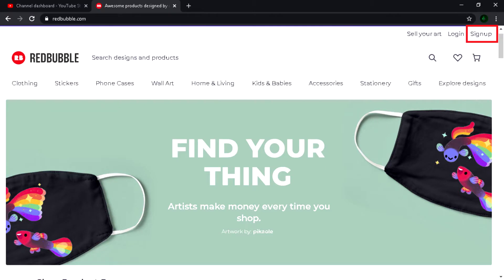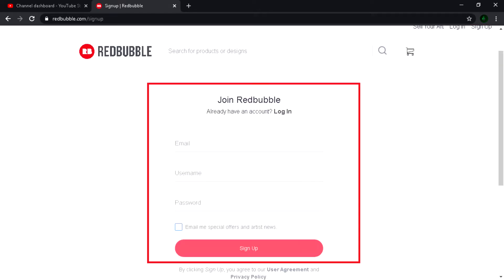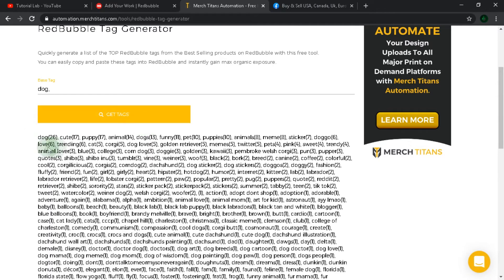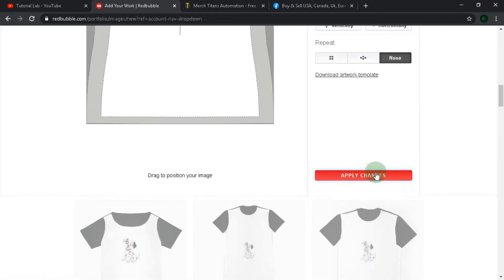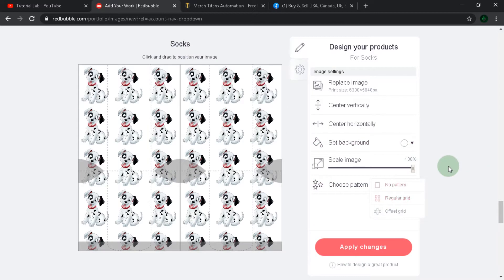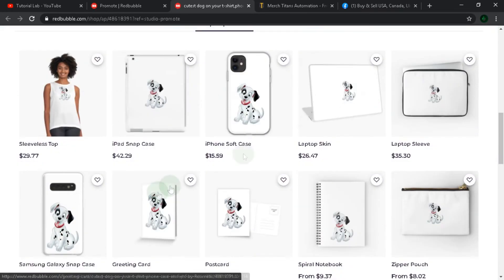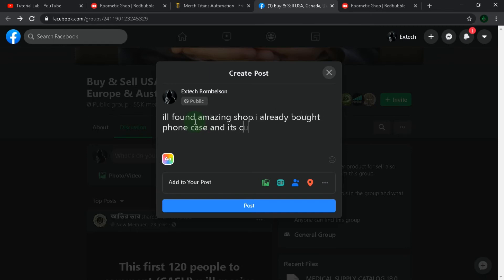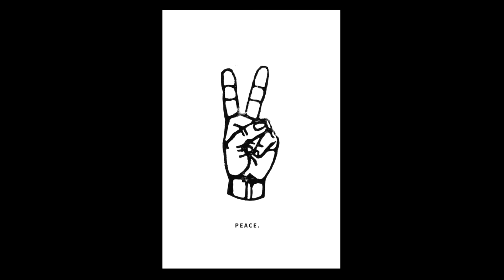How to make money Online from home in 2020(Easy way).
Hello guys.

There is my store,you can visit and buy something if you like.

Good luck to you guys.

Peace...